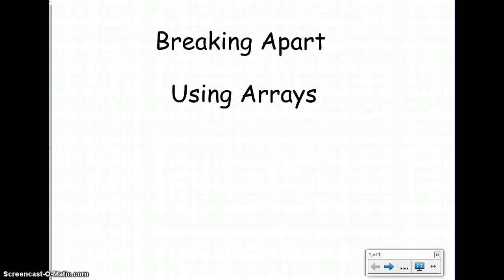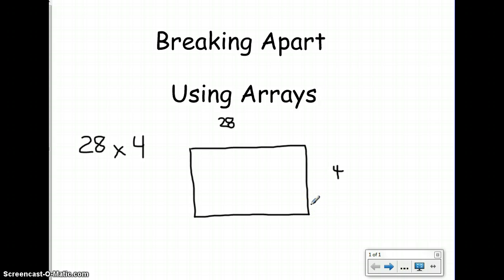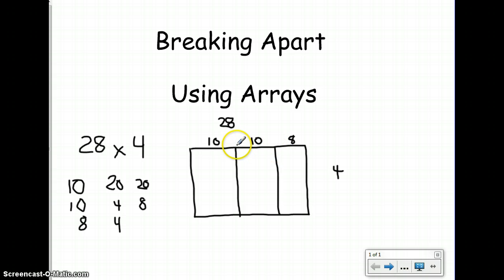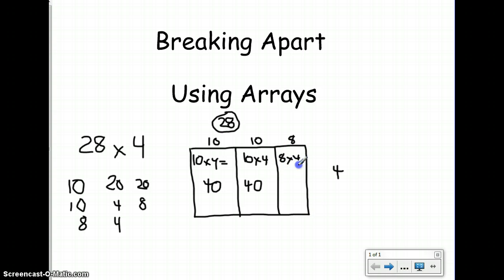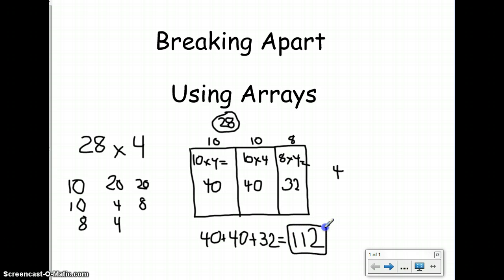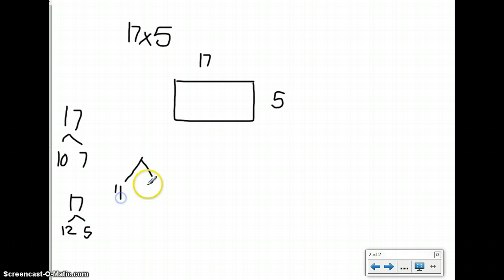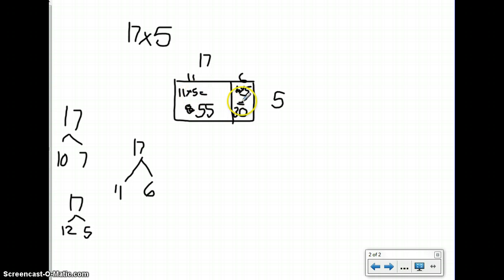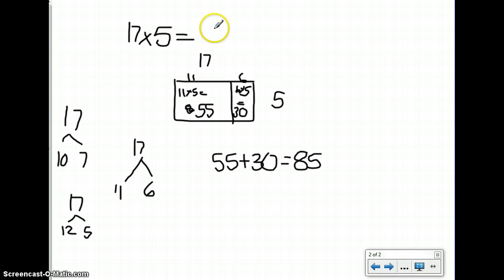Breaking Apart Using Arrays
Investigations Multiplication Strategy that uses an array to help solve tougher multiplication problems.